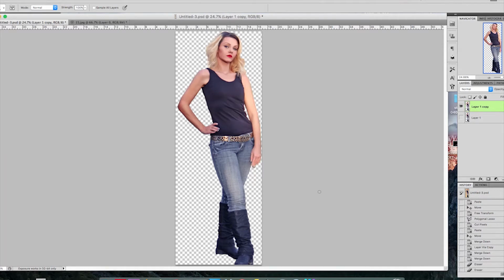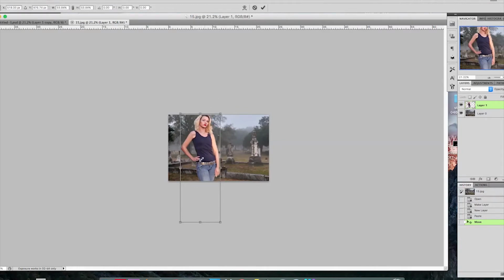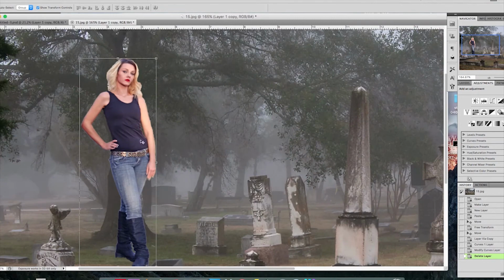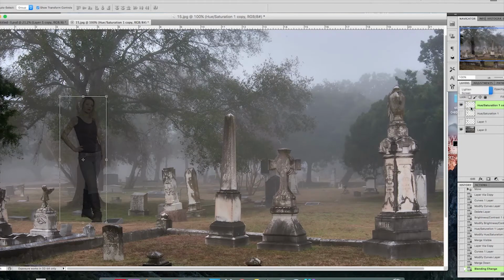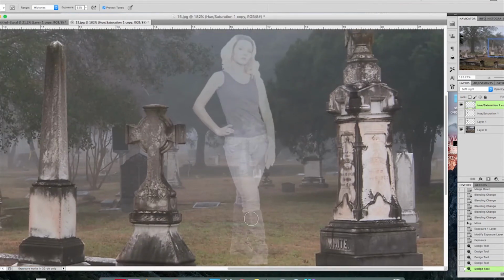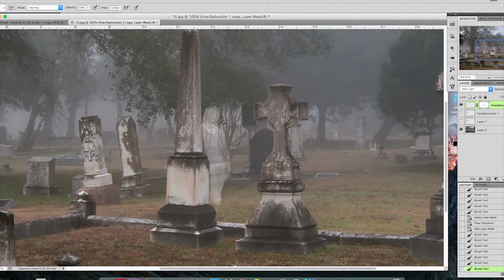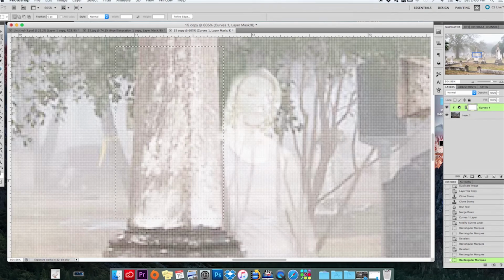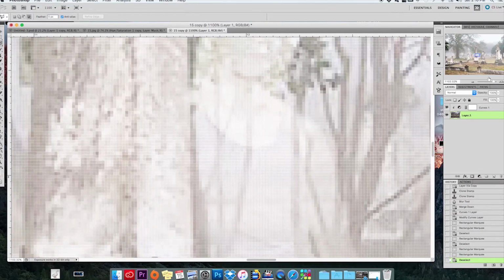How To Analyze Paranormal & Unexplained Photos And Videos (Part 1)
This video is meant to explain some of the things that can happen when you're trying to capture video and photo evidence of the paranormal, and also to share with you my techniques for examining and determining an explanation for potential paranormal images.

I hope you enjoy this and maybe even learn a few tricks. I'd also love to hear some ideas for videos you'd like to see from me, so please get in touch with me!

☠Vimeo: @ParanormallyCorrect

⚰Capture something creepy?😱
     FREE Photo & Video Analysis!

🔮 I'm always taking submissions for video ideas!
🔮If you have a story you want to share, anonymous or not, in a live stream or off the record, this is the place!
🔮 I'm always available for interviews for your channel or show!

🔮Special Thanks To PurplePlanetMusic